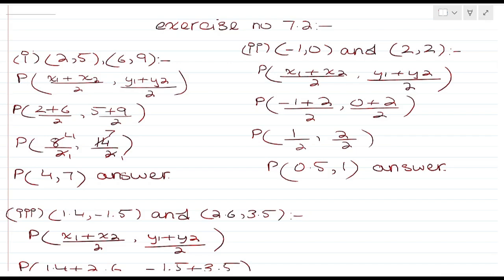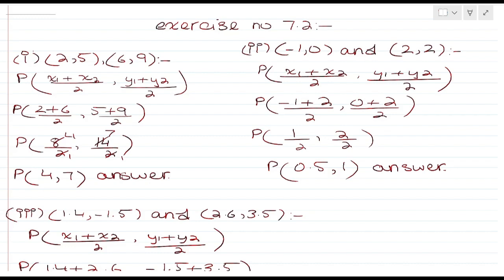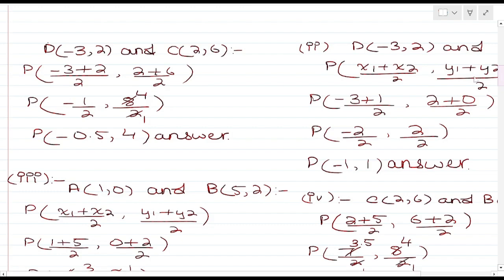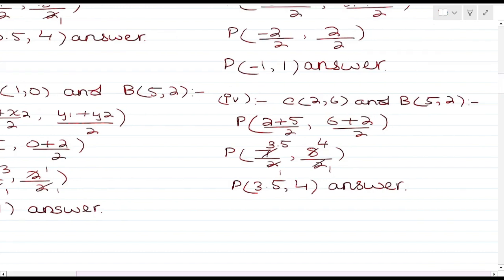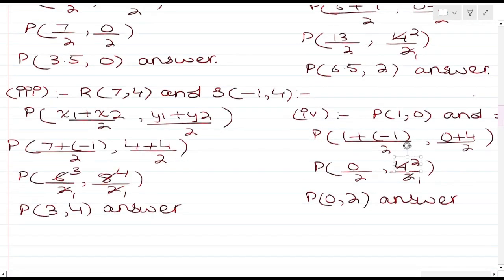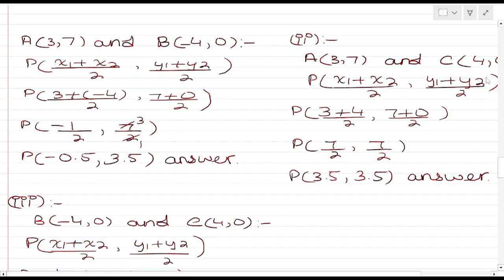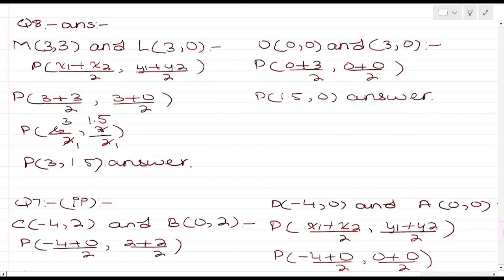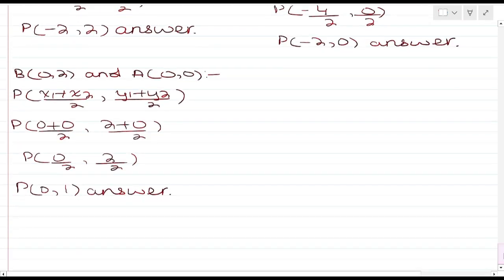Class 9th Mathematics | Exercise 7.2 - Coordinate Geometry Explained | Past Paper Solutions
This lesson includes:
📘 Subject: Mathematics
📕 Chapter: Coordinate Geometry
🎯 Level: Class 9th
📚 Topic: Exercise 7.2 step-by-step instructions

Students often search for:
• How to solve class 9th mathematics exam questions step by step
• Class 9th coordinate geometry notes and solved past papers
• Coordinate Geometry explained with easy examples
• Mathematics MCQs solved with detailed answers
• Quick revision for class 9th fbise mathematics exams